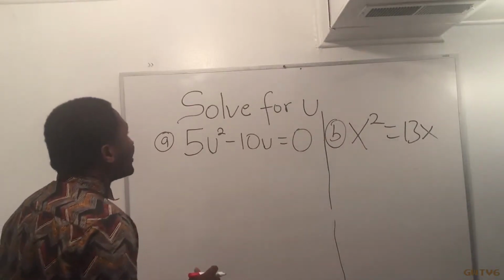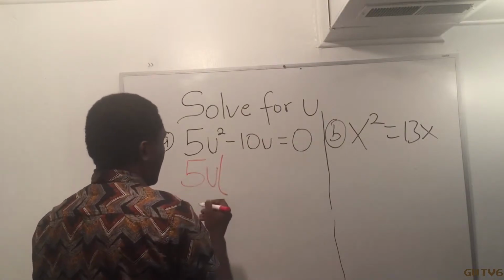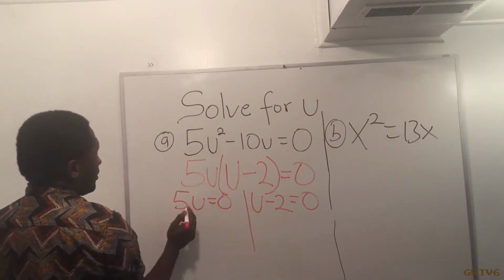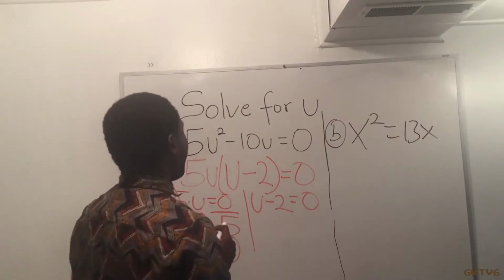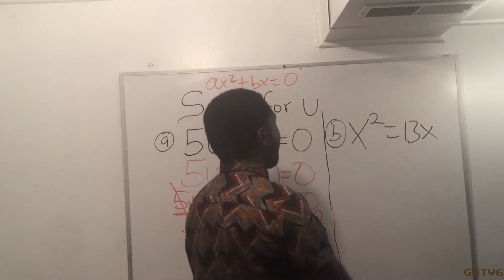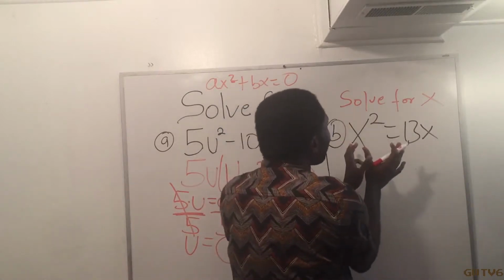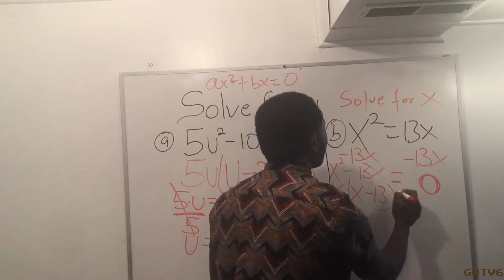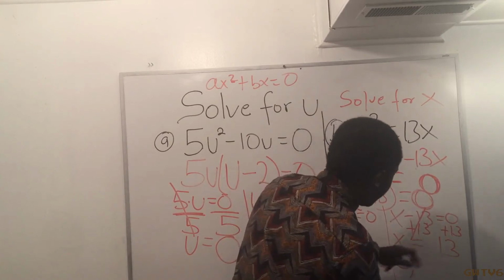IN 6 MINS: Finding the roots of a quadratic equation of the form ax^2+bx=0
Finding the roots of a quadratic equation of the form ax^2+bx=0. Please watch GeorgeWay show you the easiest way. Thanks.